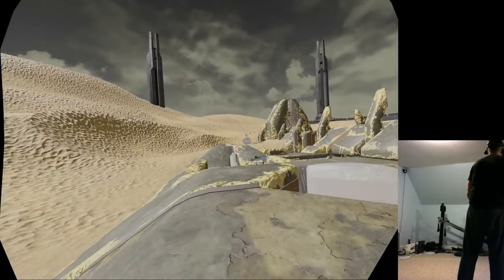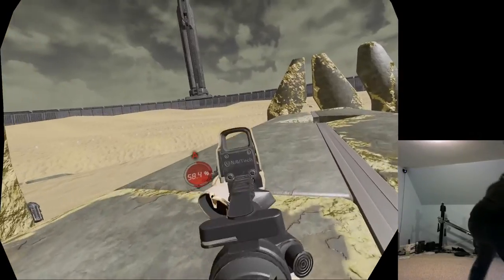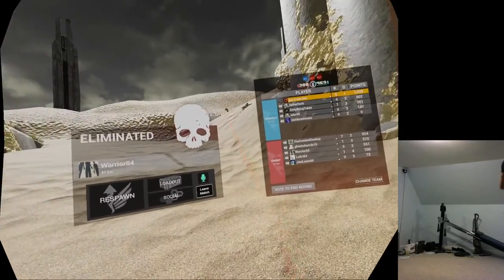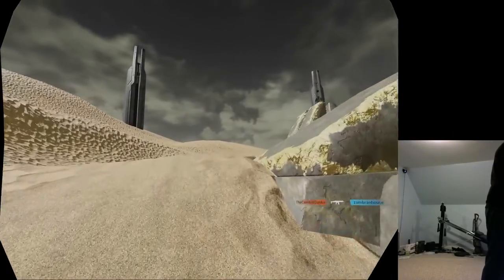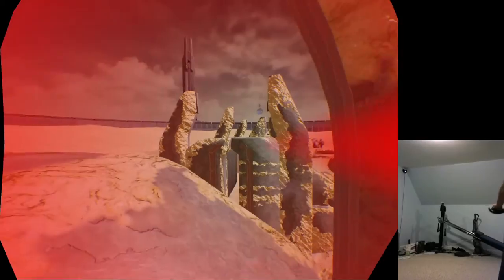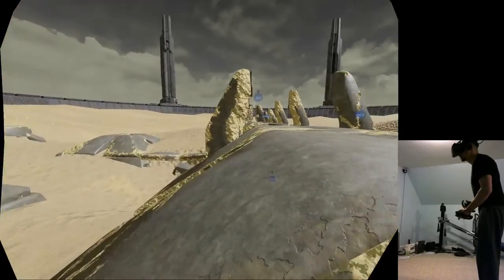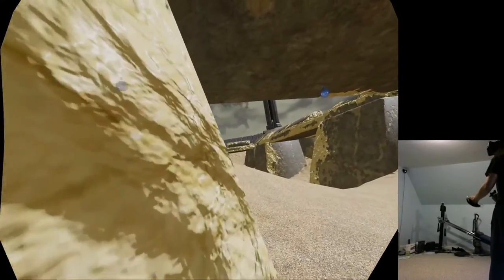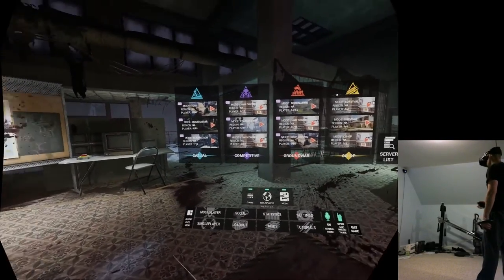Test 1080p60 (Mic on this time lol)